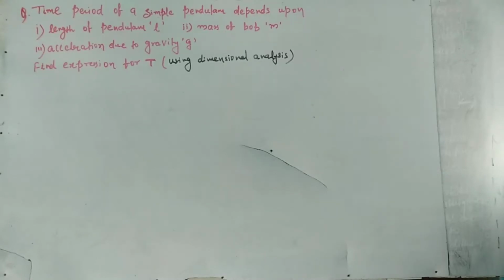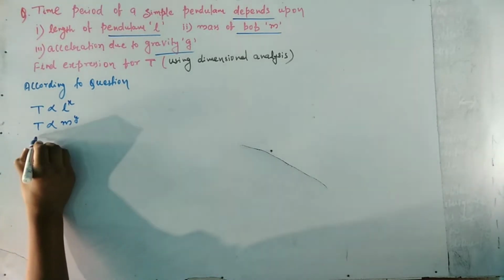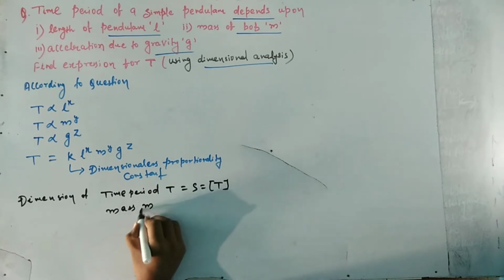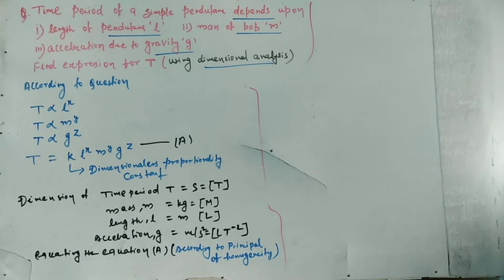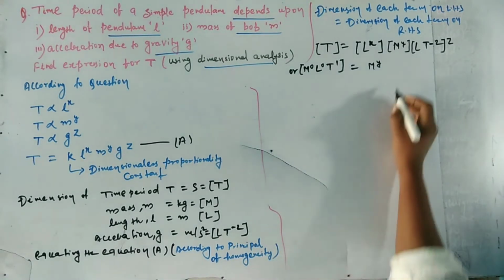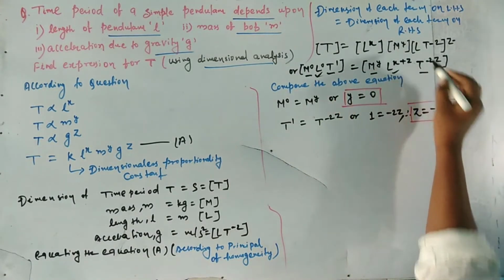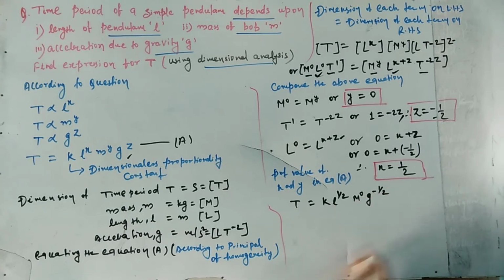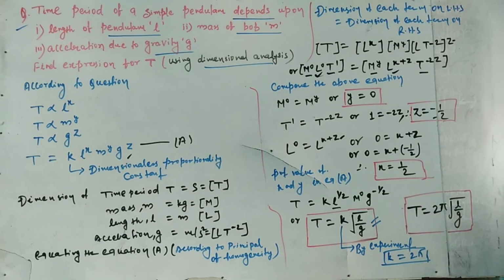Expression for Time period Of simple pendulum using Dimensional Analysis,Physics,Class-11th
General Science-Physics
Dimensional Analysis
For
Class-9th, 10th, 11th, 12th, IIT JEE, NEET